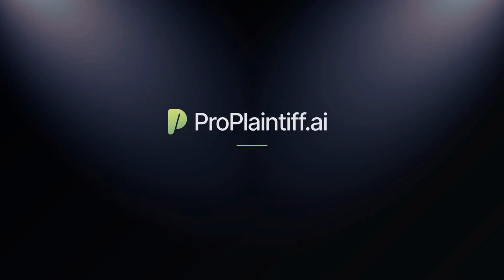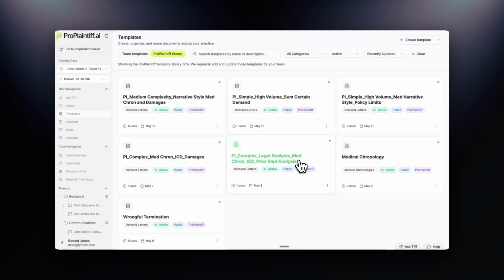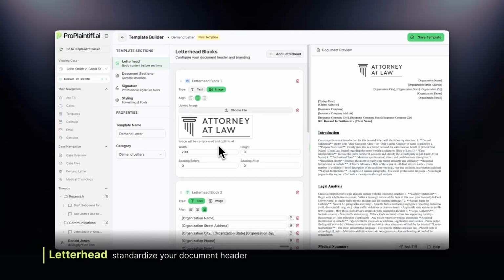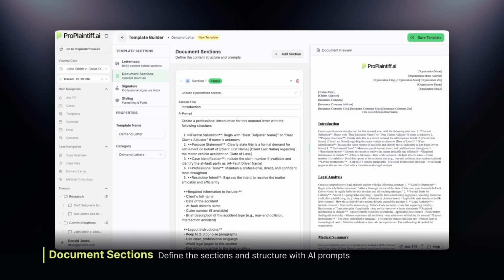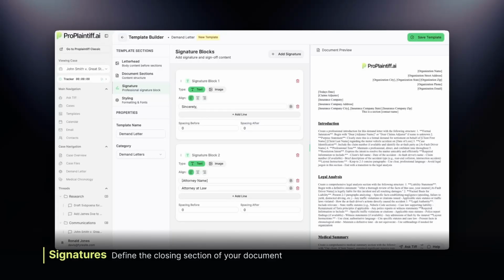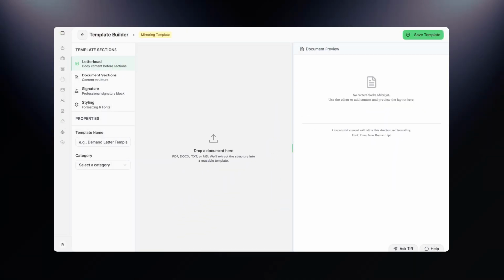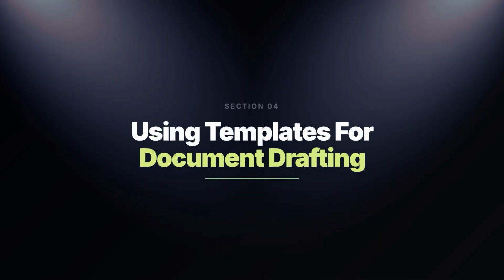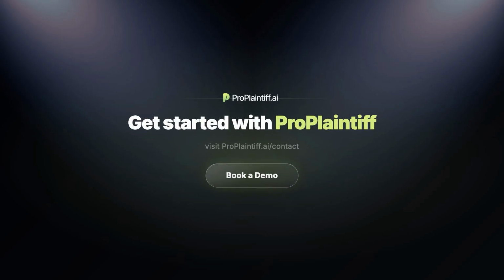How to use Templates for Demand Letters & Medical Chronologies | ProPlaintiff.ai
The Templates feature in ProPlaintiff is an advanced tool that enables legal professionals to achieve consistent results quickly.

Timeline
00:00 Introduction – AI Document Automation for Personal Injury Attorneys
0:25 Getting Started with ProPlaintiff Templates
0:47 Exploring the ProPlaintiff Template Library
1:09 How to Build Custom Legal Document Templates
1:46 Adding a Letterhead to Your Legal Templates
2:13 Using Dynamic Fields for Auto-Populated Legal Documents
2:29 Organizing Documents with Custom Sections
3:13 Adding Digital Signatures to Legal Documents
3:37 Customizing Template Style & Branding
3:57 Template Mirroring – Sync Templates Across Document Types
4:56 Using AI Templates for Legal Document Drafting
5:36 AI Document Processing Speed & Performance
5:48 Outro – ProPlaintiff AI Tools for Personal Injury Law

Who Is ProPlaintiff For?
Solo attorneys and small firms looking to scale efficiently
Legal teams that handle high volumes of PI cases
Paralegals seeking to automate repetitive tasks
Litigators who want better case insights, faster